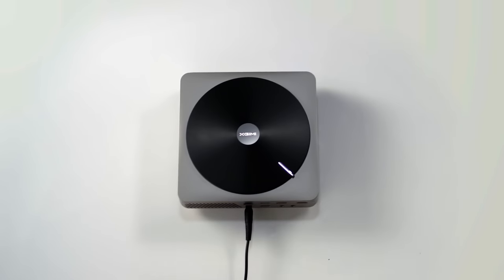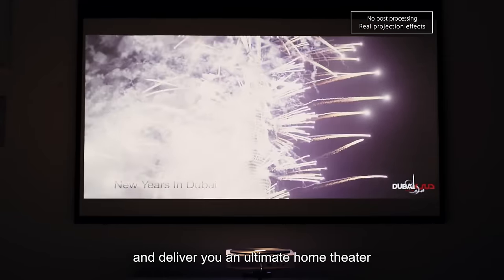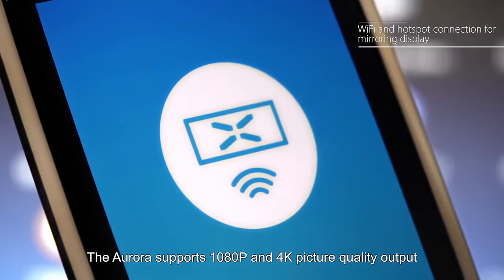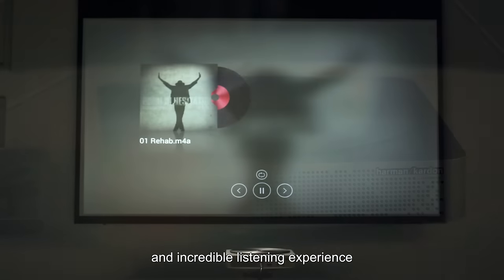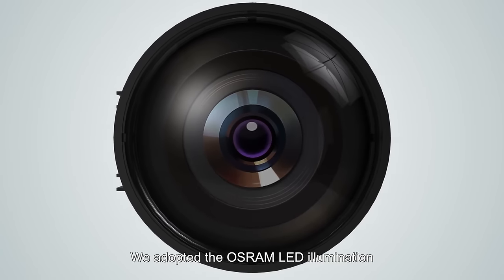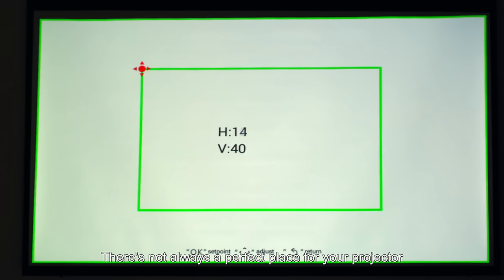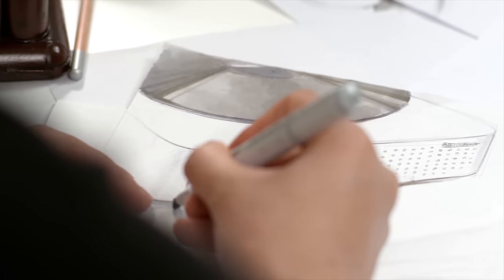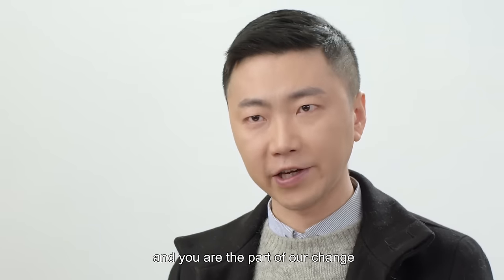XGIMI Z4 Aurora - Your entertainment center for future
XGIMI Z4 Aurora 2016 Commercial
300'' giant screen LED Android OS home projector with amazing Harman Kardon stereo! Classic industrial design, advanced hand gesture control, Wifi and hotspots connection for mirroring display, bluetooth mouse remote control, 2D to 3D conversion.
An projector far beyond your imagination !!